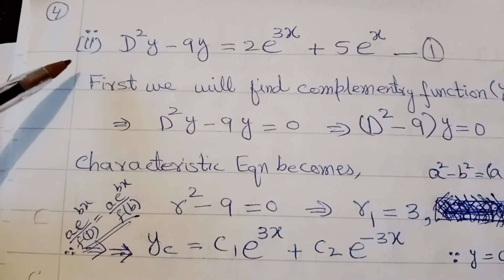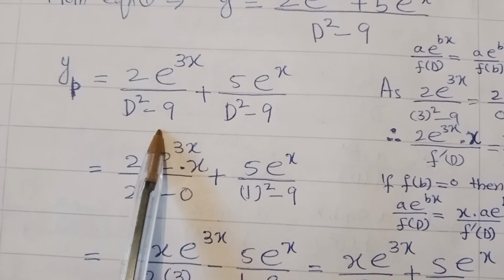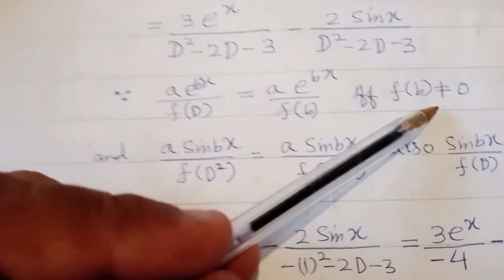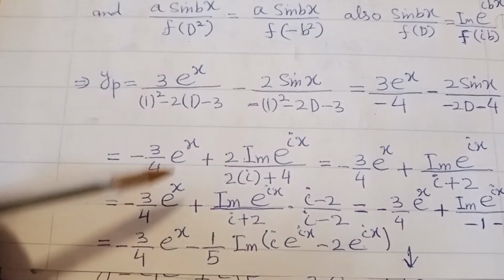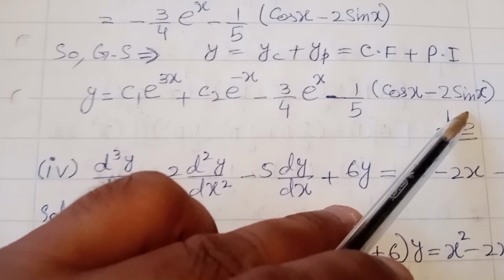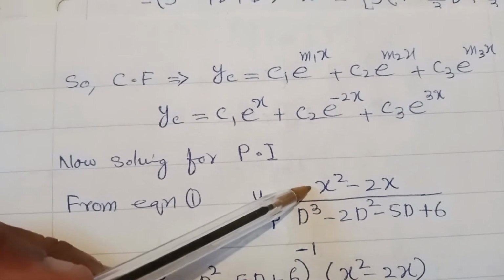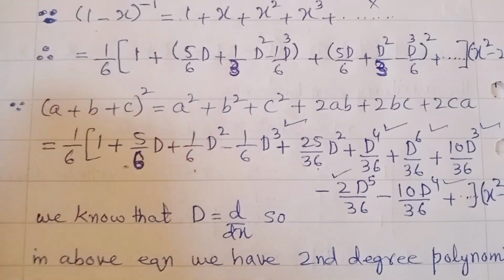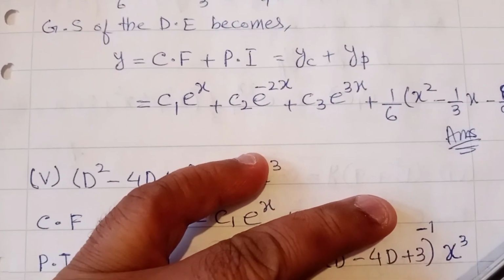Higher Order Ordinary Differential Equations (Lecture 8)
In lecture you will learn two techniques for finding the solution of higher order ordinary differential equation by using the following methods.